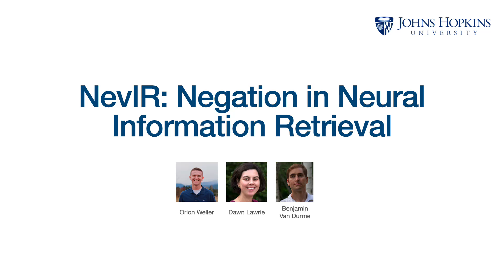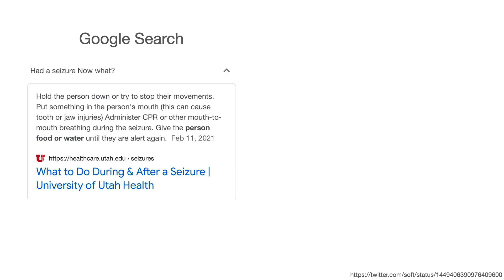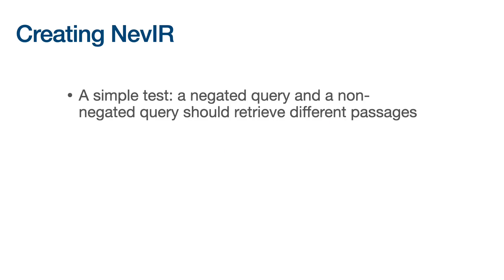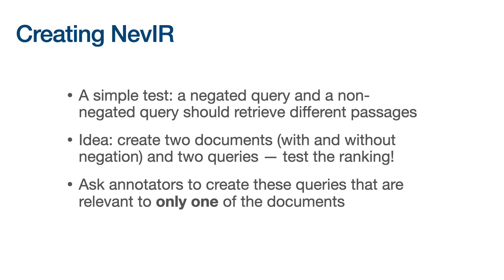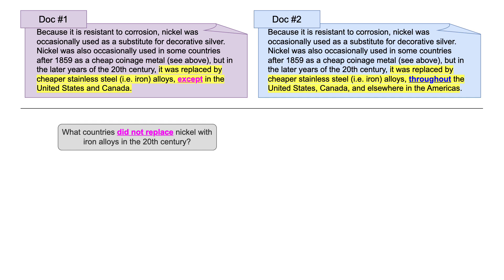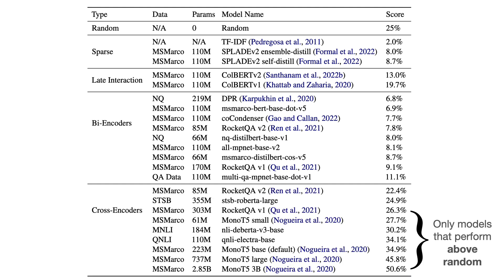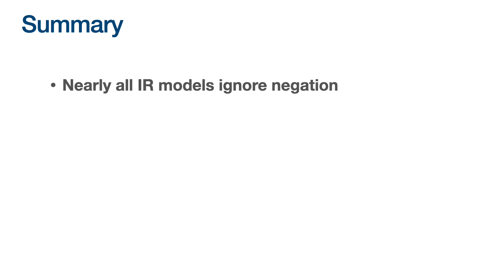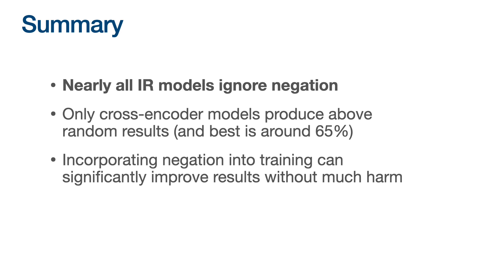NevIR: Negation in Neural Information Retrieval - EACL 2024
By Orion Weller

Abstract:
Negation is a common everyday phenomena and has been a consistent area of weakness for language models (LMs). Although the Information Retrieval (IR) community has adopted LMs as the backbone of modern IR architectures, there has been little to no research in understanding how negation impacts neural IR. We therefore construct a straightforward benchmark on this theme: asking IR models to rank two documents that differ only by negation. We show that the results vary widely according to the type of IR architecture: cross-encoders perform best, followed by late-interaction models, and in last place are bi-encoder and sparse neural architectures. We find that most information retrieval models (including SOTA ones) do not consider negation, performing the same or worse than a random ranking. We show that although the obvious approach of continued fine-tuning on a dataset of contrastive documents containing negations increases performance (as does model size), there is still a large gap between machine and human performance.